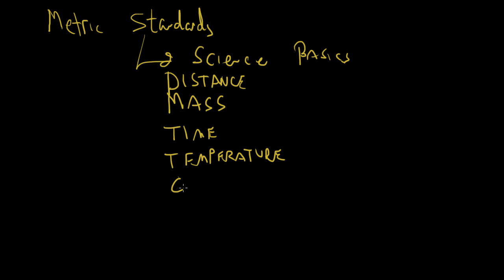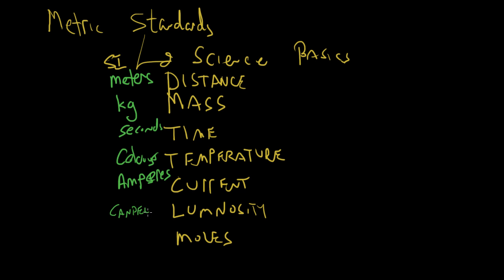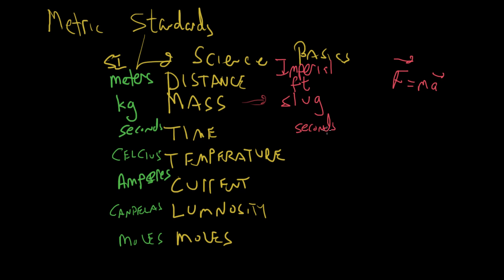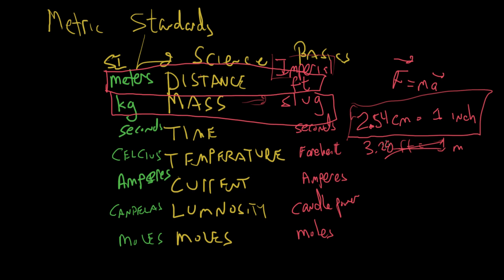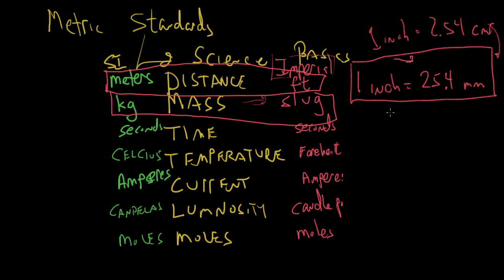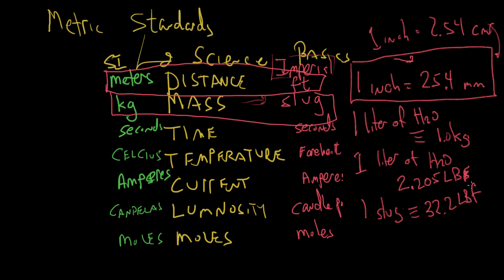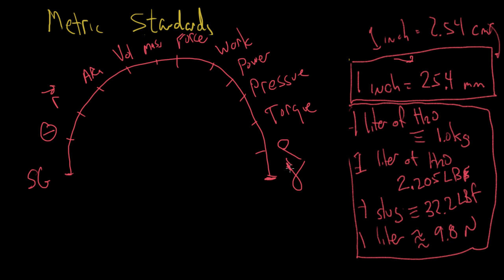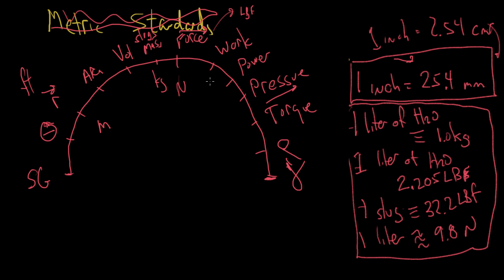Slug versus Kilogram Standard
Demo for Learning Equality proof of concept